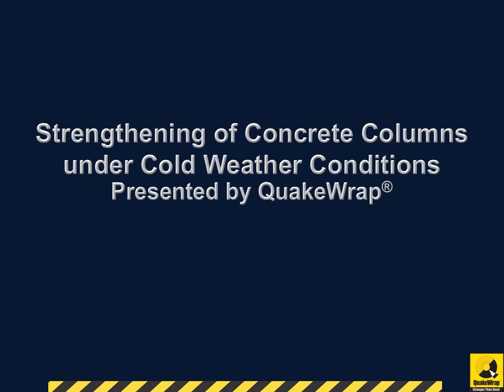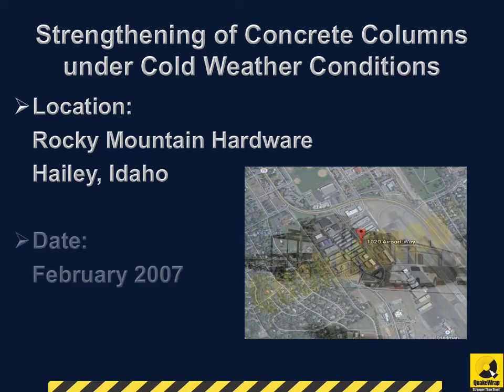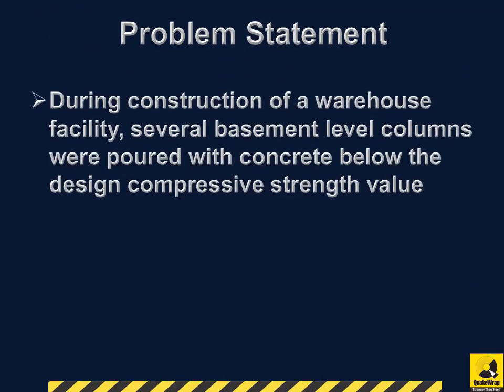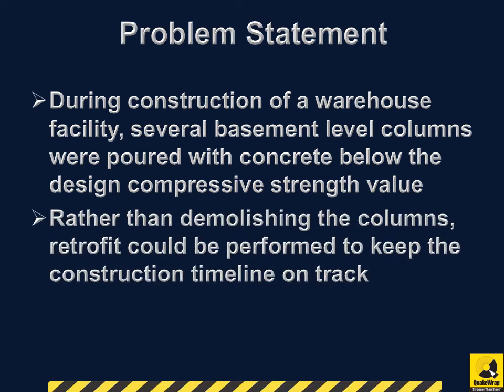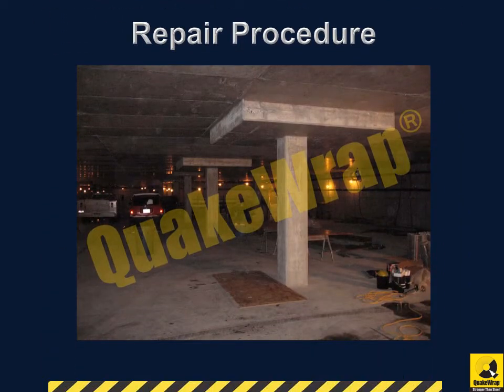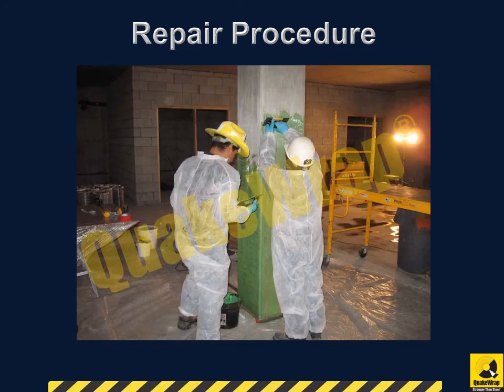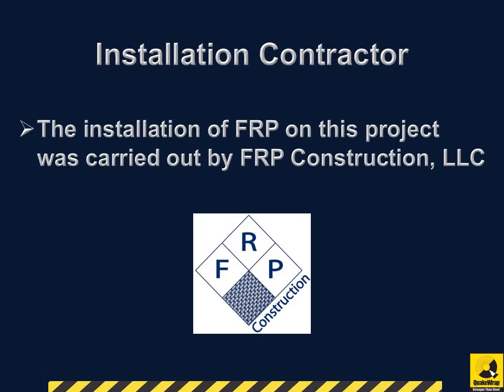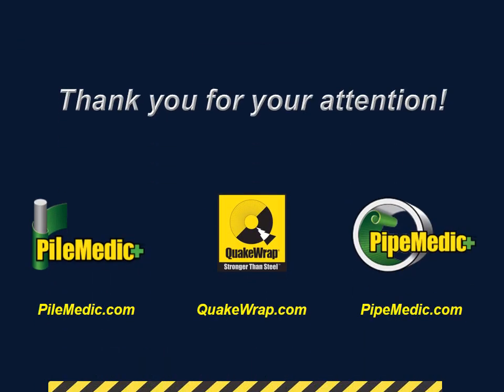Strengthening of Concrete Columns under Cold Weather Conditions with FRP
During construction of a warehouse facility, several basement level columns were poured with concrete below the design compressive strength value. Rather than demolishing the columns, retrofit with QuakeWrap strengthening system could be performed to keep the construction timeline on track.